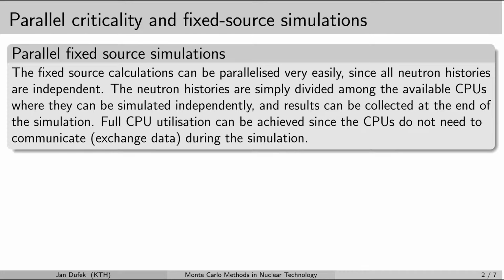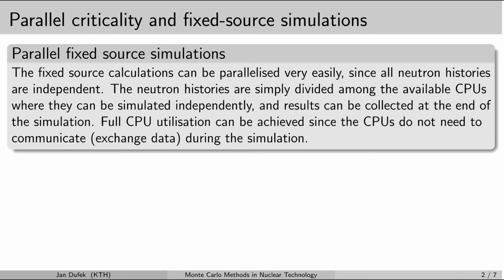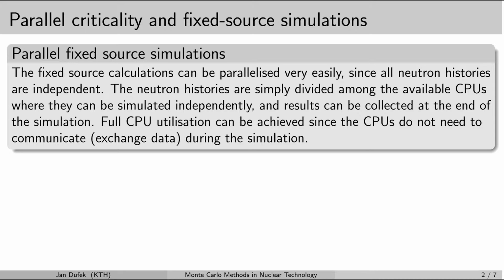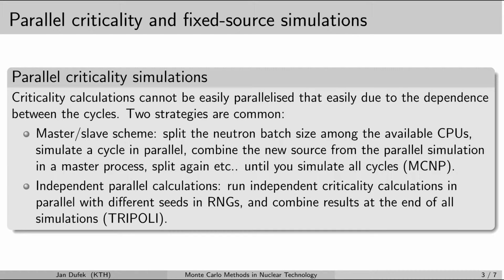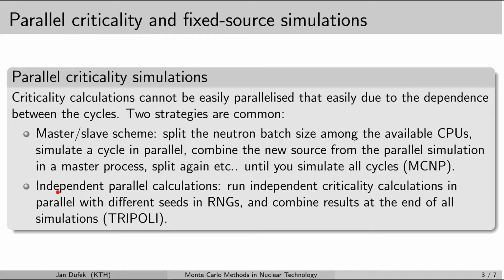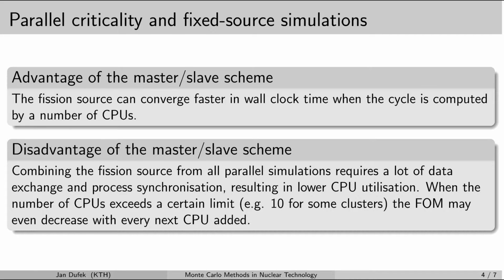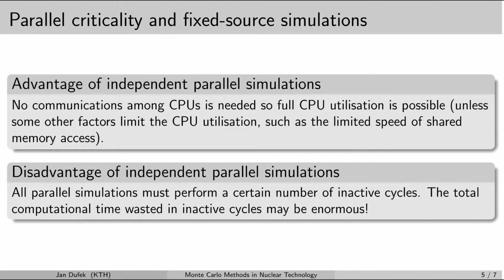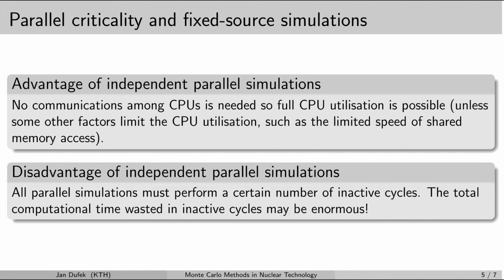MC simulations: X.4 Parallel simulations